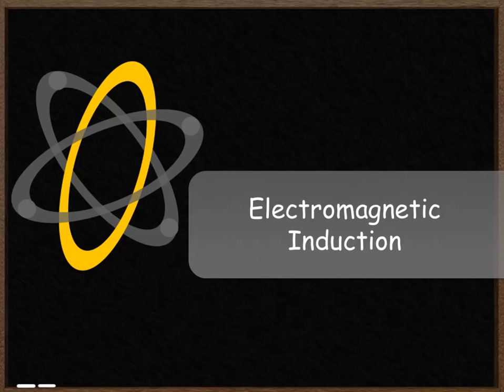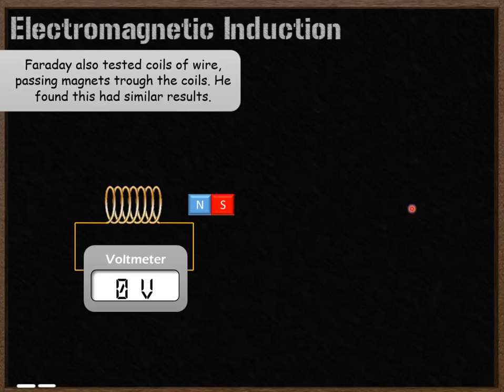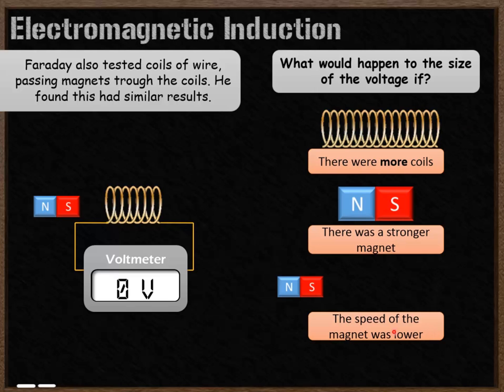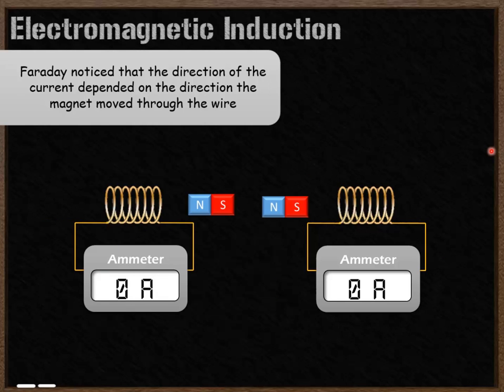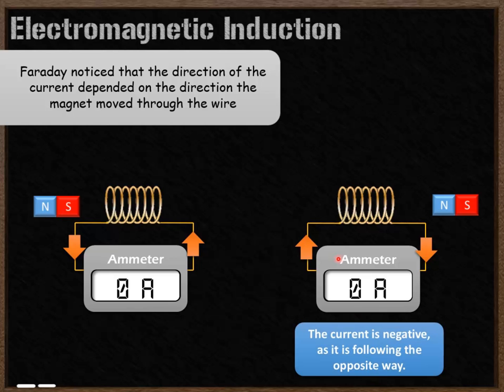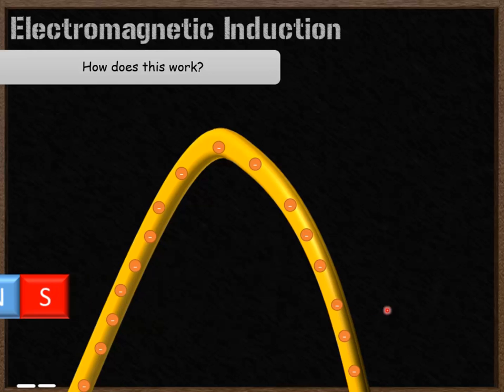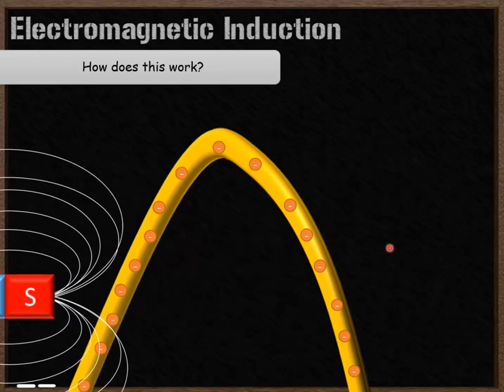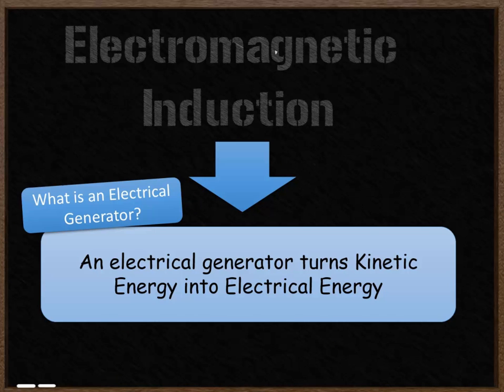P5- Electromagnetic Induction